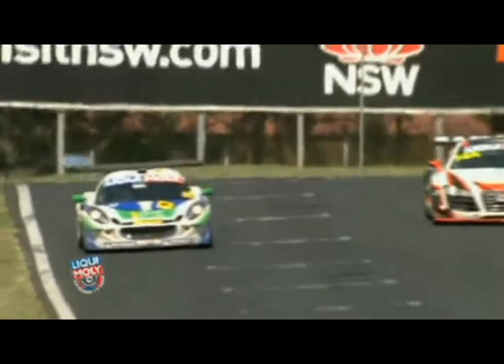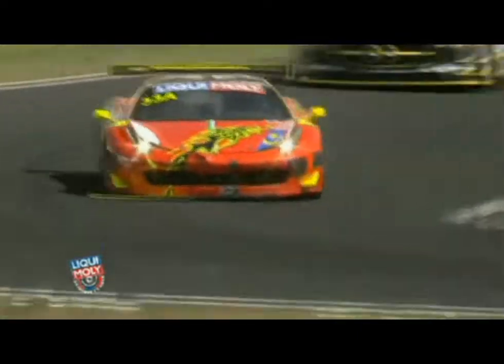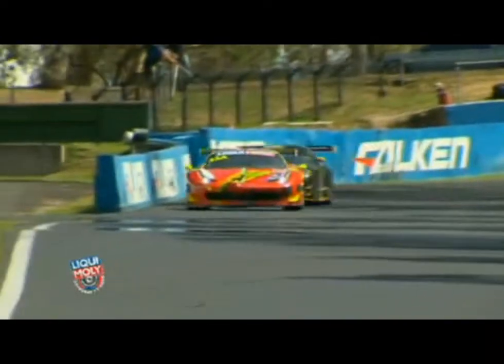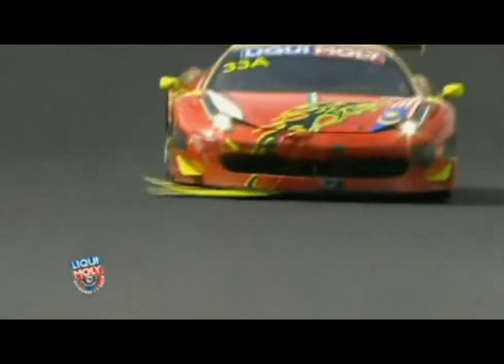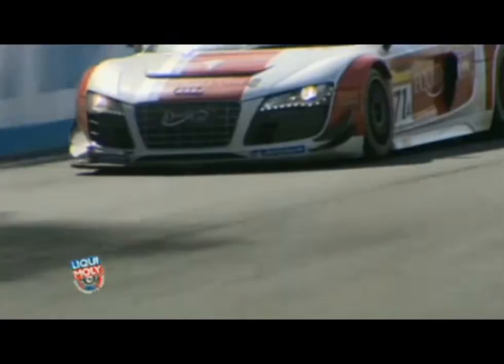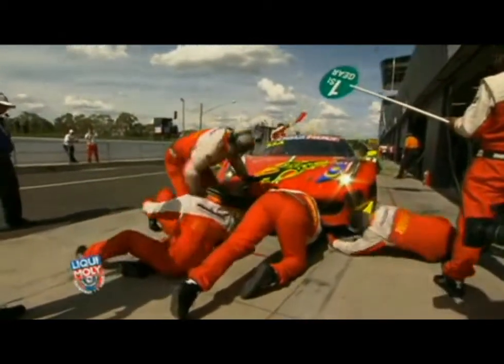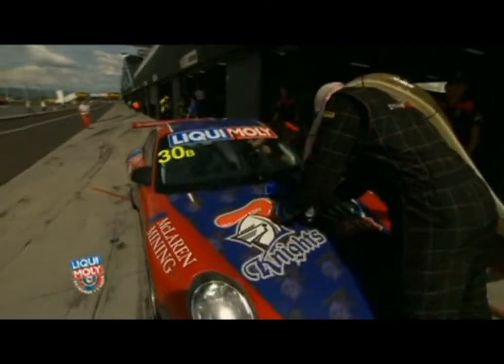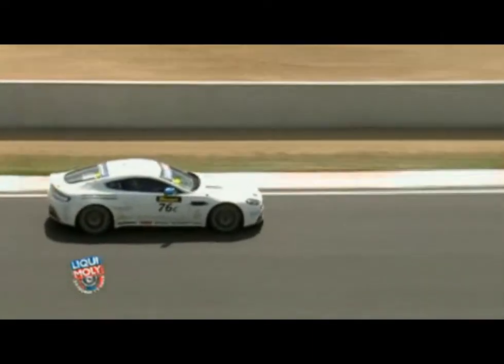Bathurst 12 Hour 2013 - Ferrari vs Mercedes dramatic battle